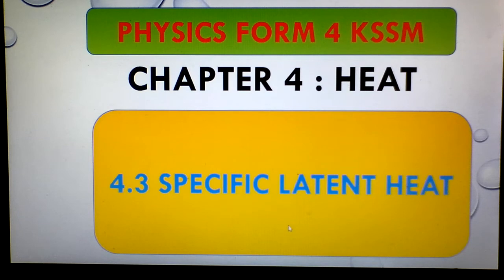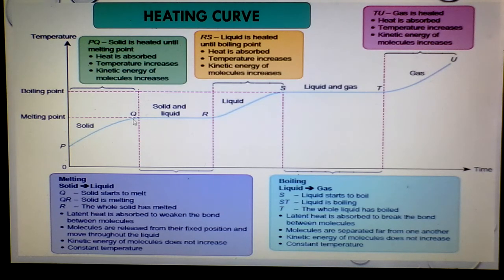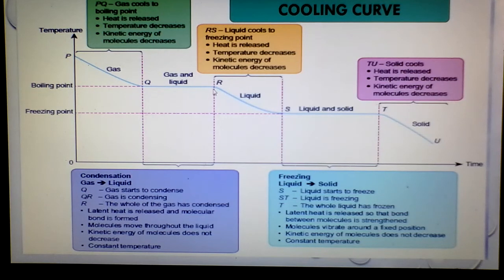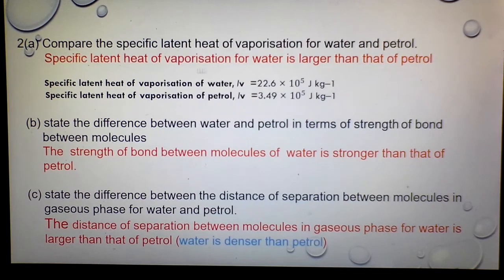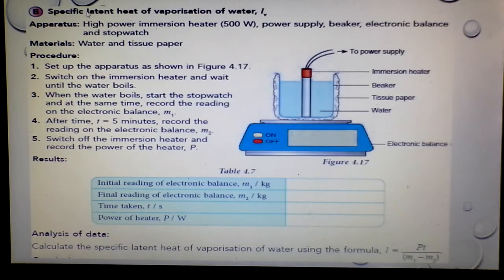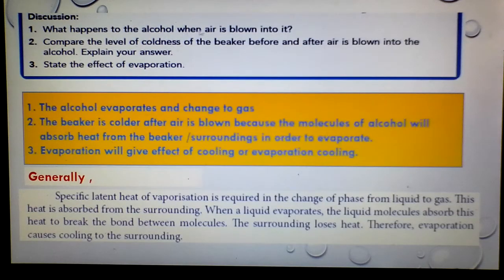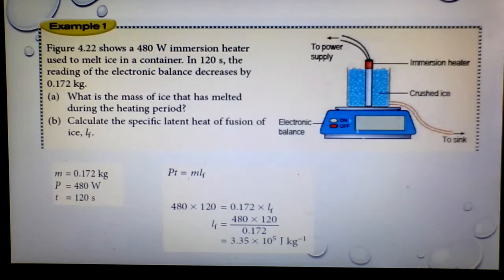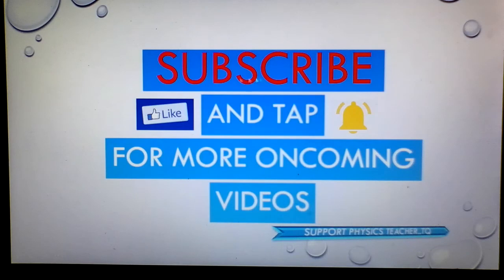4.3 SPECIFIC LATENT HEAT